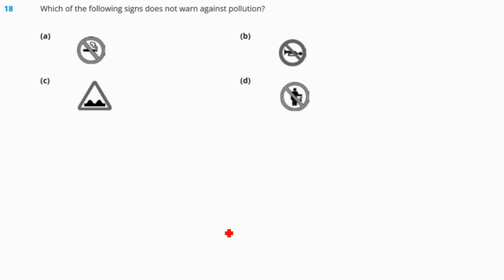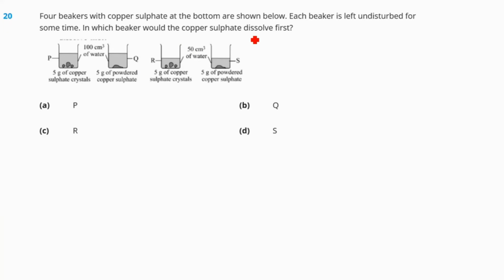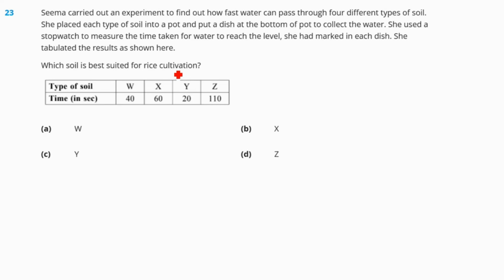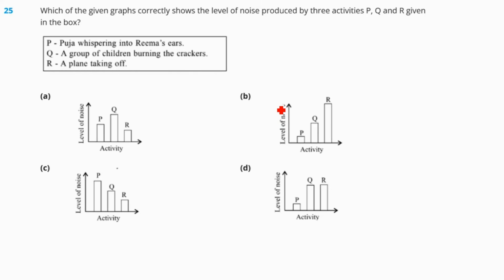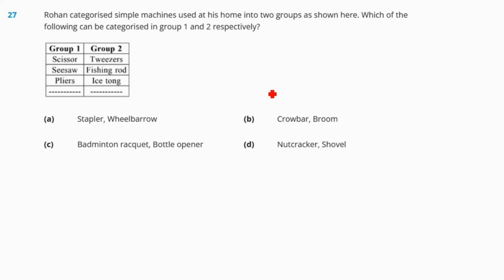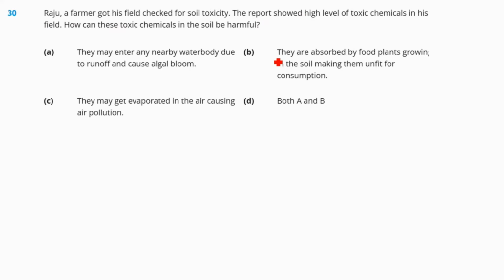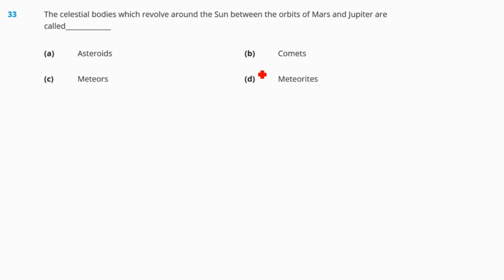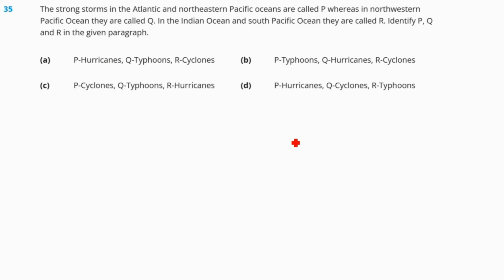National Science Olympiad (NSO) Level 2- SOF previous year paper for Class 5 - Part 2/3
🔬 NSO Level 2 – Grade 5 | Sample Paper Discussion | Part 2 of 3

🚀 Level 2 preparation continues!
Welcome to Part 2 of our National Science Olympiad (NSO) Level 2 – Grade 5 Sample Paper Discussion Series, where we go deeper into Olympiad-level thinking.

In this video, we continue solving the sample paper with:
✔ Emphasis on application-based science concepts
✔ Logical and scientific reasoning techniques
✔ Tips to avoid common mistakes in Level 2 questions

🎯 Perfect for students aiming to strengthen their understanding and improve accuracy and confidence.

NSO Level 2, NSO Grade 5 Level 2, Science Olympiad Level 2 preparation, NSO Level 2 sample paper solutions, application-based science, logical reasoning, Olympiad science practice Grade 5